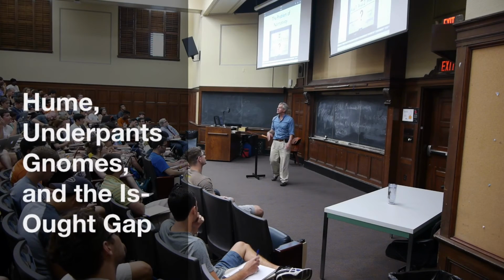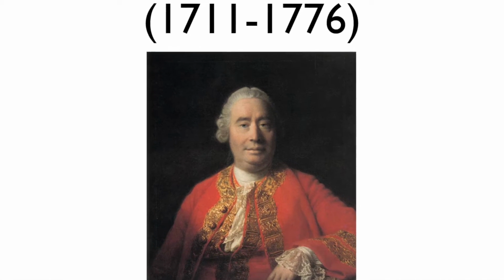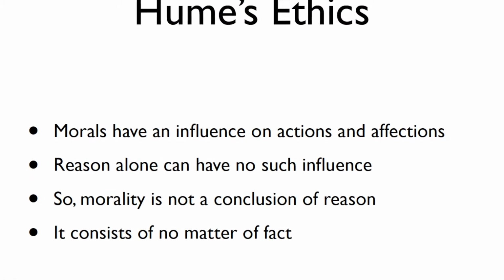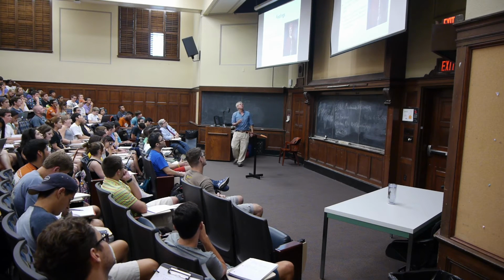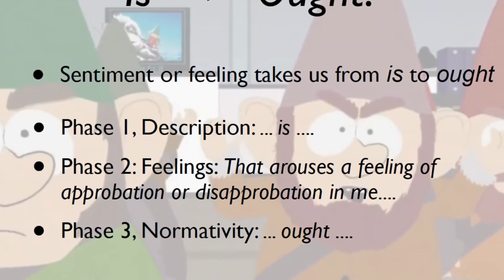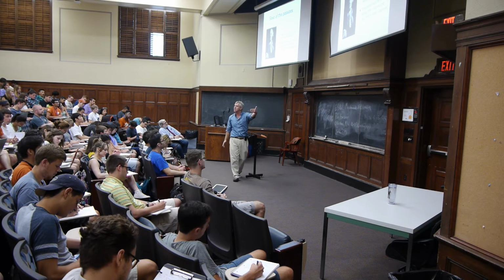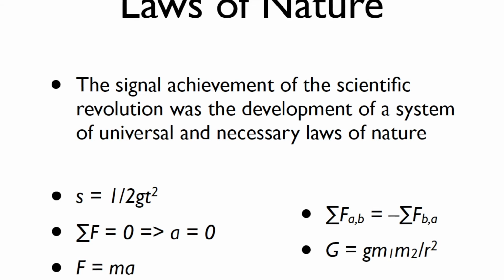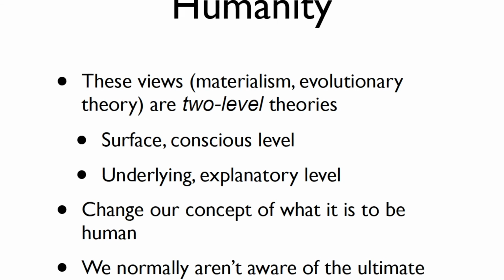Hume, Underpants Gnomes, and the Is Ought Gap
The Problem of Normativity: Lecture 1 of Ideas of the Twentieth Century, Fall 2015